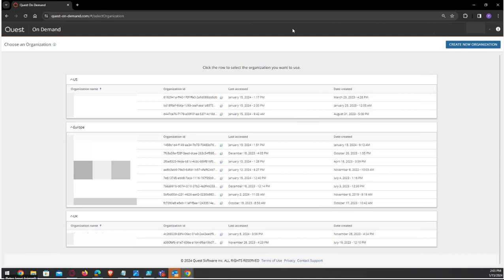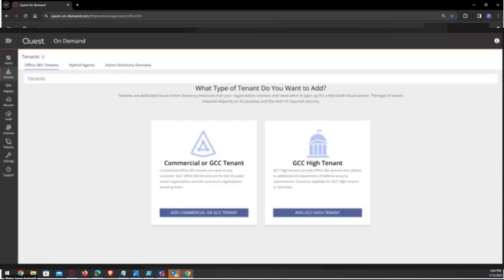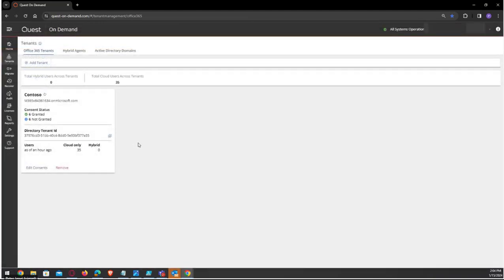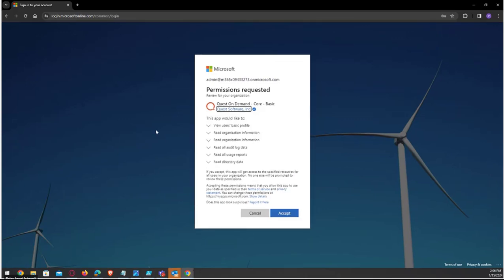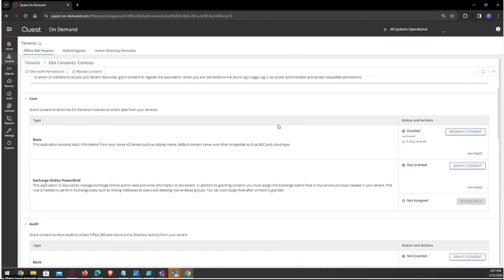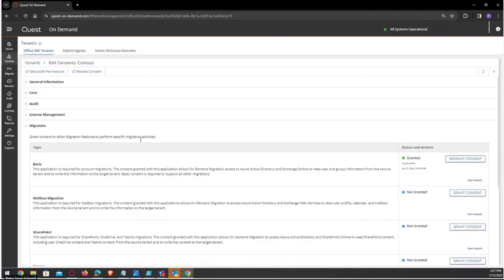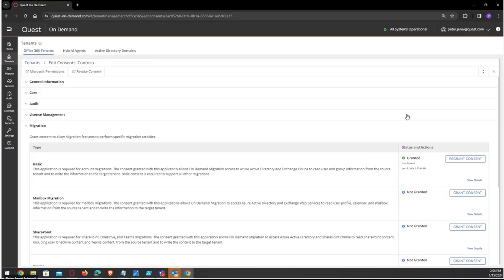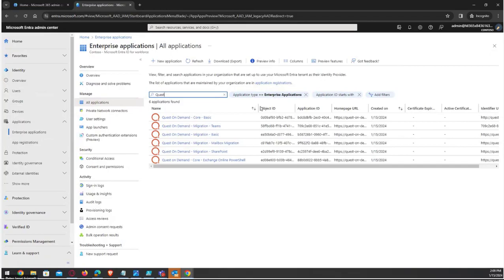On Demand Migration - Adding tenants and granting consent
A updated demo of how to Add tenants and Grant Consent for On Demand Migration.

This video covers the topics of adding tenants and granting admin consents in the Quest OnDemand migration service. It explains that explicit permissions are required for the OnDemand service principles to access and operate with tenant assets, and these permissions are granted through consents. The video demonstrates how to add tenants and grant consents for different features and services. It also mentions that consent grants have a lifespan of 90 days and may need to be renewed. The video also provides instructions on how to verify the successful creation of service principles in the Azure admin portal.